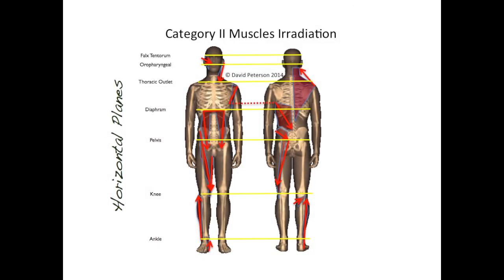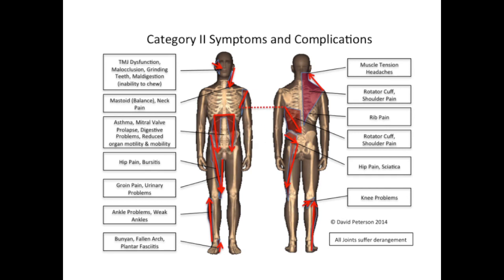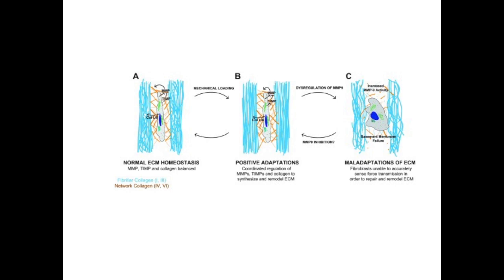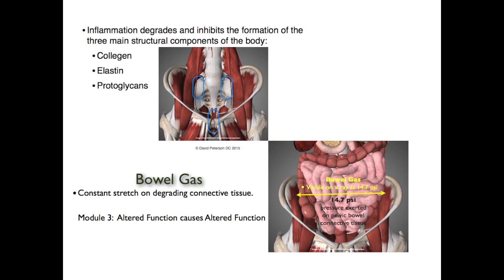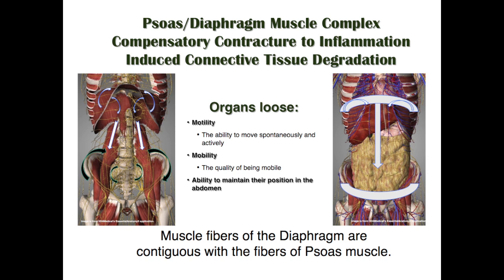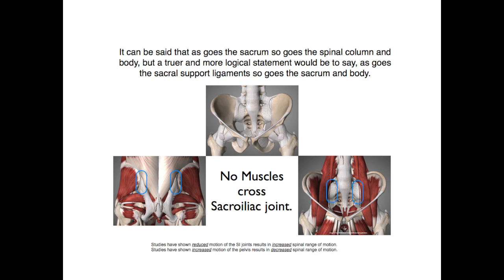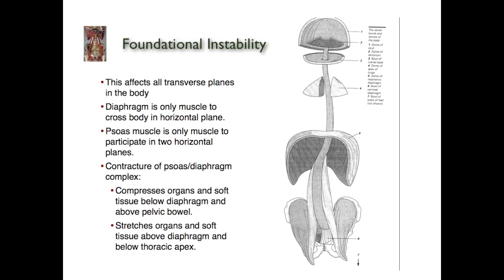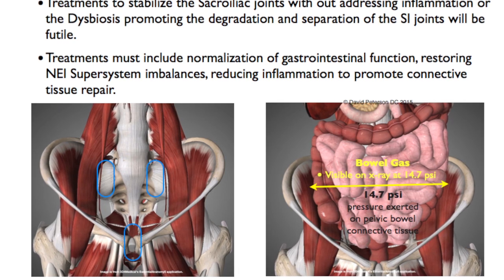Altered Structure, Altered Function: Decoding Category 2 Distortion Patterns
How does your body’s structure shape its function? In this fascinating deep dive, we explore Category 2 Distortion Patterns—disruptions in weight-bearing and anti-gravity structures like the pelvic bowl, respiratory diaphragm, thoracic inlet, and cranial base. Learn how warped transverse planes, muscle radiation, and compromised vasomotor control affect everything from movement to organ suspension and metabolism. Perfect for chiropractors, health enthusiasts, and anatomy buffs—discover the interconnectedness of your body’s compartments and how to restore balance.

The human body is a complex machine, and understanding how it works is essential for maintaining optimal health. In this fascinating video, @thedrdavefm will take you on a journey of discovery as we explore the antigravity structures of the body, and how they impact movement and function.

You'll learn about the importance of maintaining the balance of these structures and how altered structure can lead to altered function, including pain and injury. @thedrdavefm will explain the  movement compartment, the four horizontal transverse planes, muscle irradiation, and Category 2 distortion patterns.

This video will provide you with a deeper understanding of how the body works, and how to identify and prevent issues that can arise from altered structure. You'll also see real-life examples of how people have successfully treated and prevented pain and injury caused by altered structure of the antigravity structures of the body.

Don't miss this opportunity to unlock the secrets of the antigravity structures in the body and gain valuable insights into how to maintain optimal health. Watch "Unlocking the Secrets of the Antigravity Structures in the Body" today.